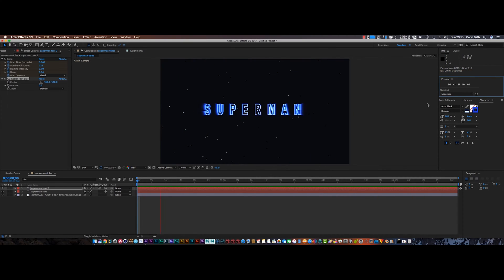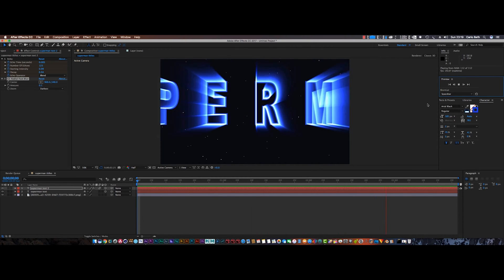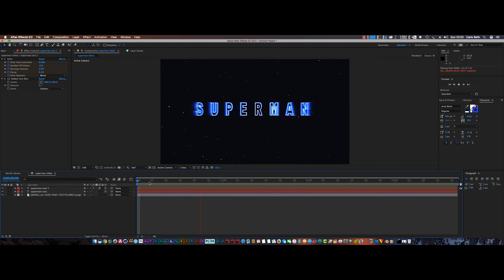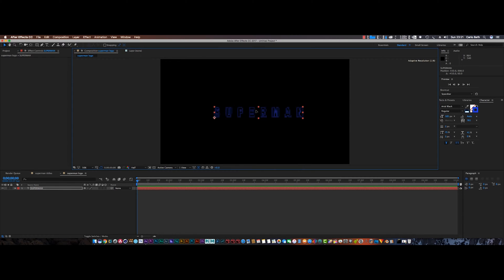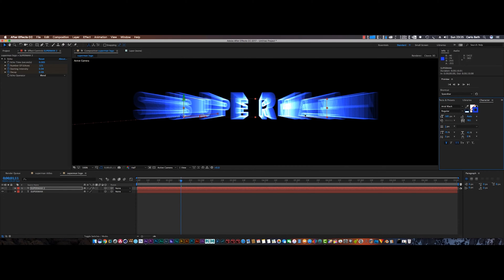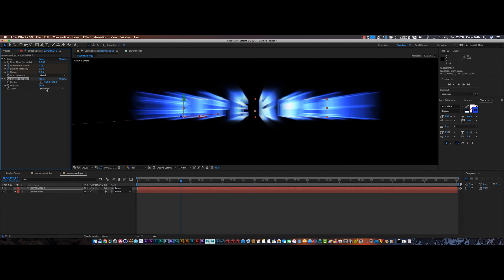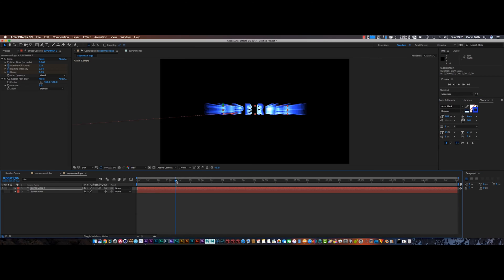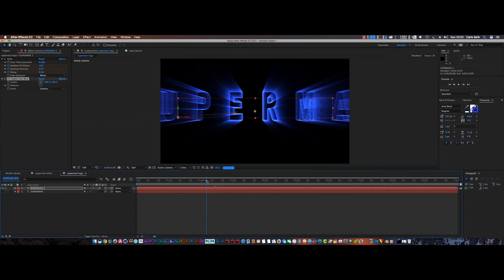SuperMan Title Tutorial After Effects Including Free Project File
SuperMan Title Tutorial After Effects.

The first tutorial in a series of after effects tuts based on some of the best film titles ever made.